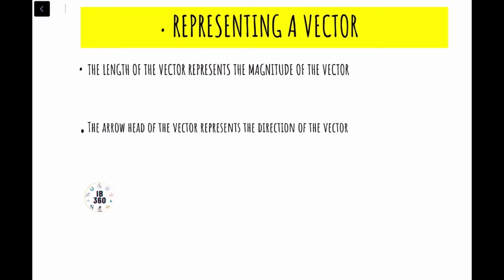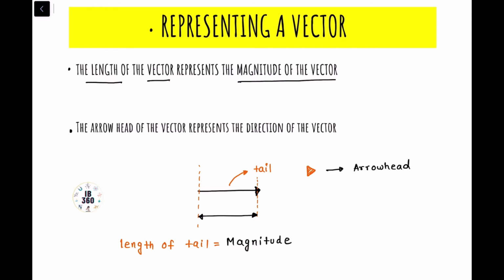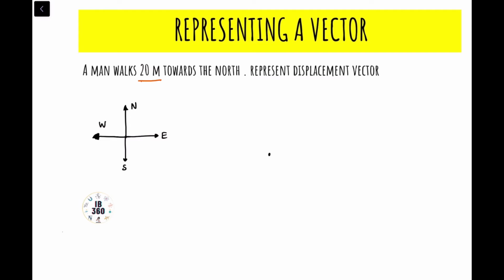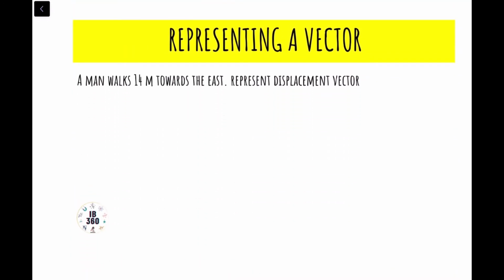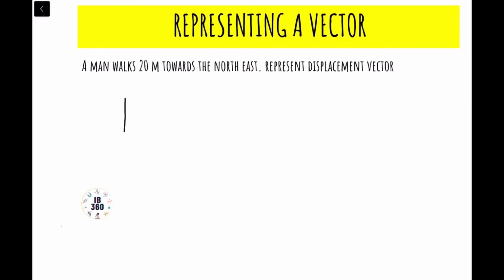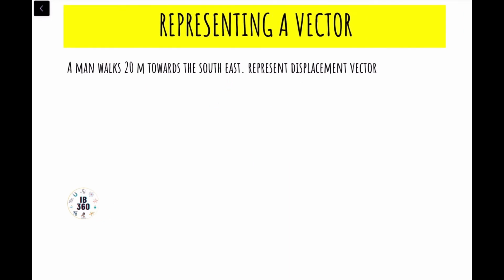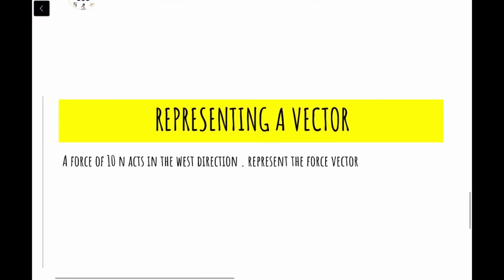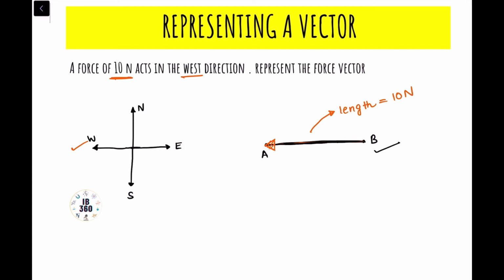IB Physics : Representation of Vectors ! 😎😊💜 (Part 2)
In this Video we discuss in details about the solutions of previous years IB Maths November 2020 HL Solutions from Question 4 to Question 6 explained in a very easy manner by our faculty.

0:00 Intro
0:07 Basics of Vector representation
2:24 Example 1
3:43 Example 2
4:52 Example 3
6:22 Example 4
7:34 Example 5
8:53 Outro
IB
IB DIPLOMA
IS IB WORTH IT ?
IGCSE QUESTIONS
IB PHYSICS
IGCSE MATHS
IGCSE CHEMISTRY
IB TEACHERS
IGCSE SOLVED
IB SYLLABUS
IB SOLVED
IGCSE TOPPER
IGCSE PHYSICS
IGCSE MATHS
IGCSE CHEMISTRY
IGCSE BIOLOGY